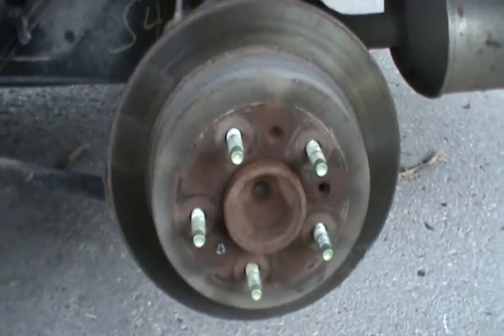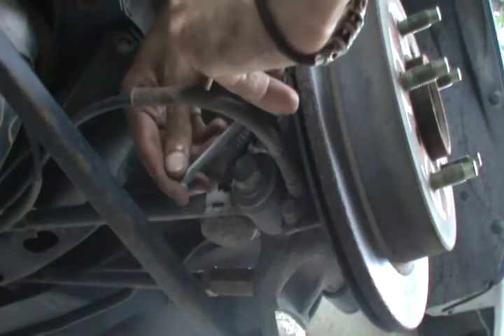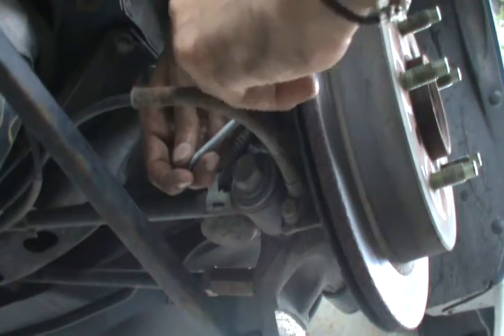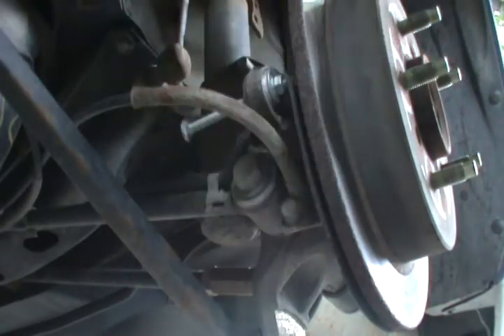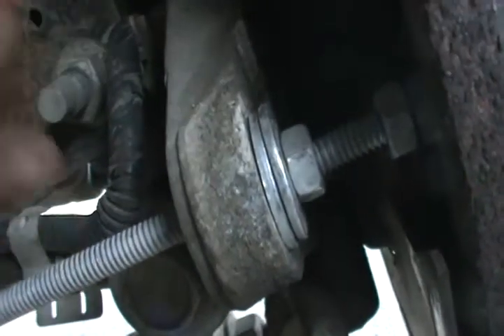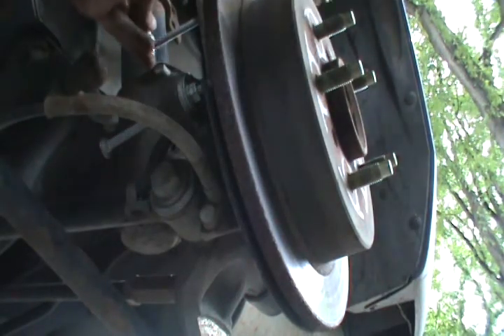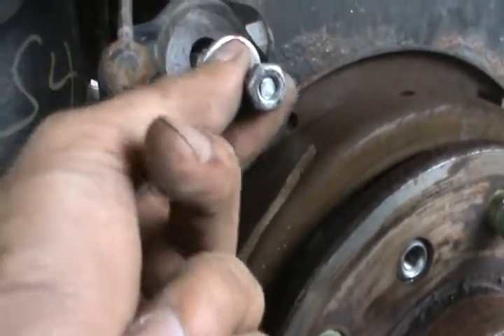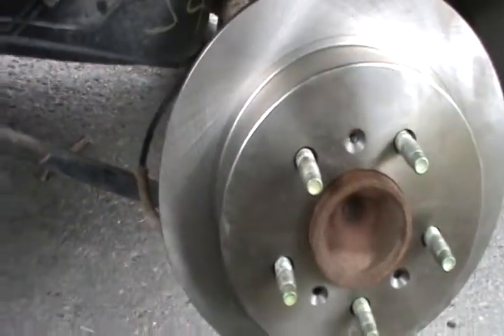Replacing a stuck router disk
Replacing the router disk on my Impala SS. The method used will let you remove the disk without knocking or hammering. Most disks are frozen stuck and if you hammer them out you risk damaging other components. The method used we call it the screw method and its done the red-neck way ;)